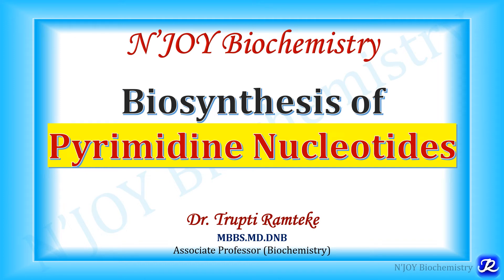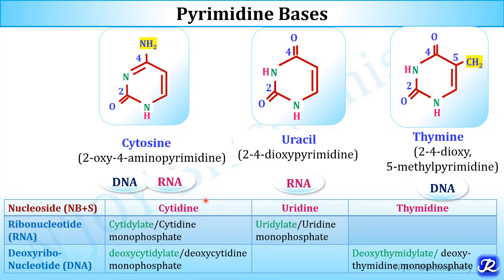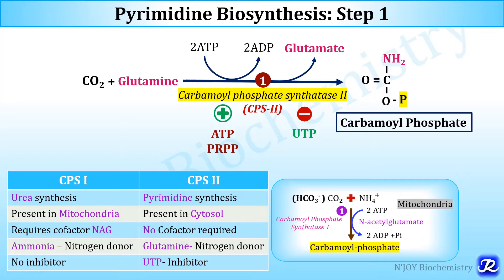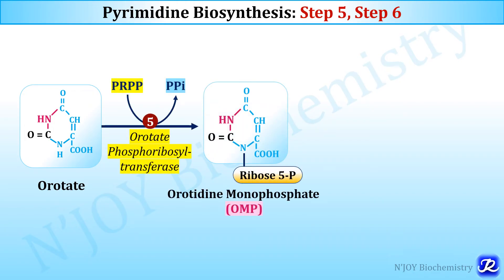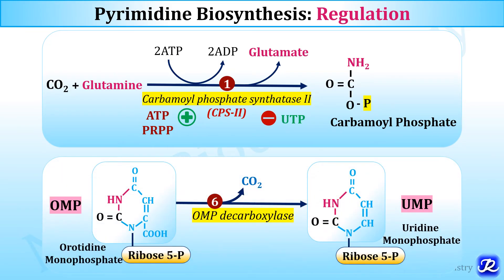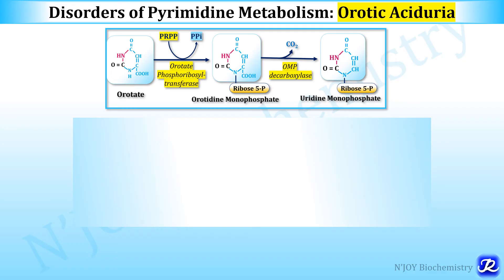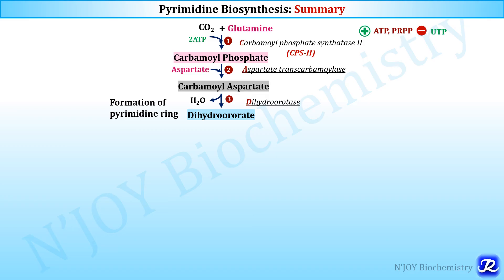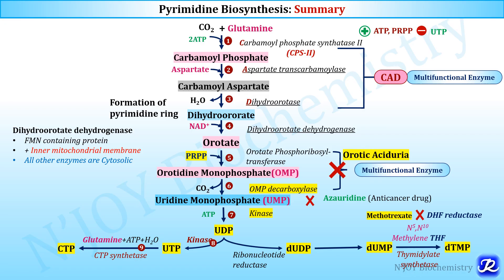Pyrimidine Biosynthesis | Nucleotide Metabolism | Biochemistry | N'JOY Biochemistry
References: Harper